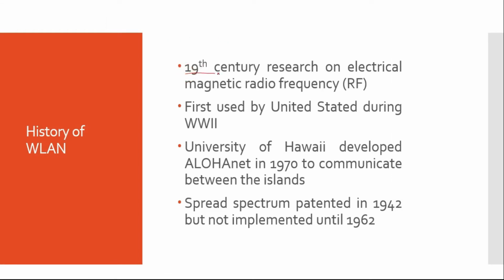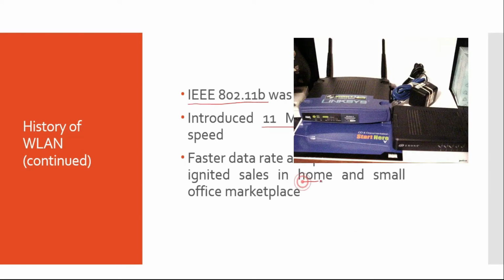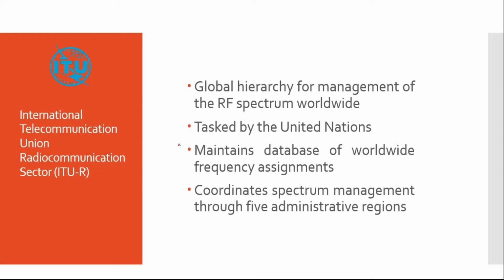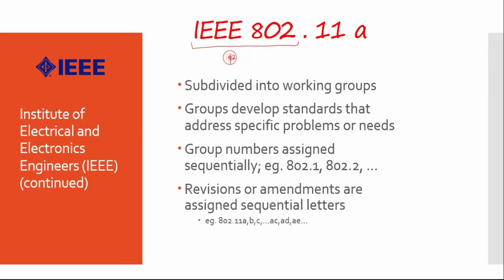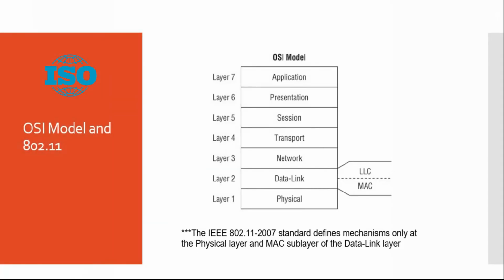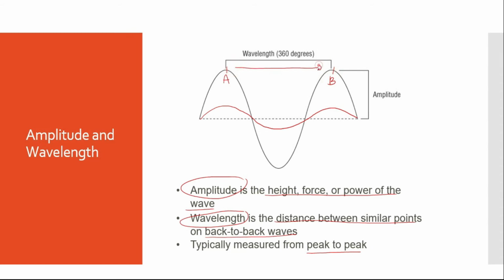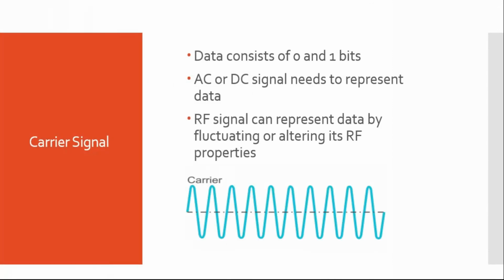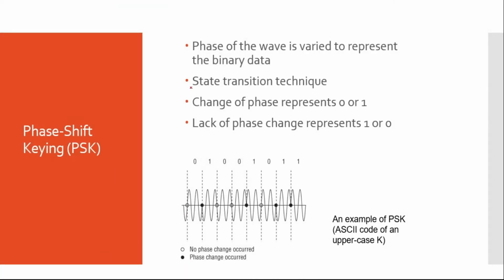Overview of Wireless Standard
00:08 - 01:38 = History of WLAN
01:41 - 05:35 = Standards Organizations
05:36 - 06:12 = Core, Distribution, and Access
06:13 - 09:52 = Communications Fundamentals